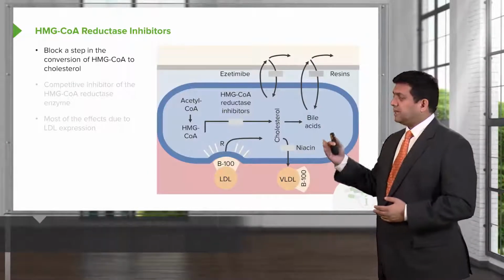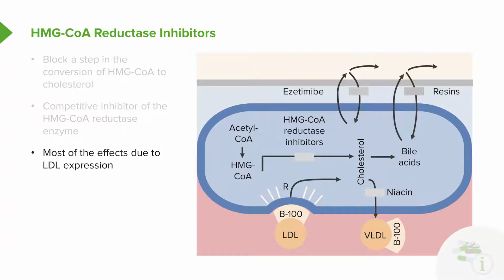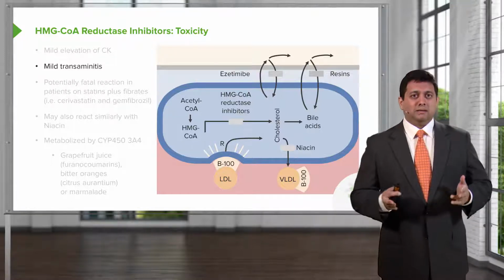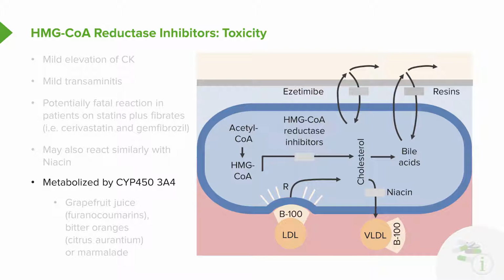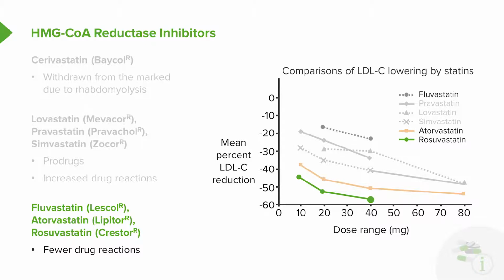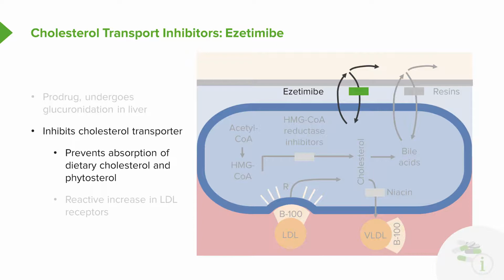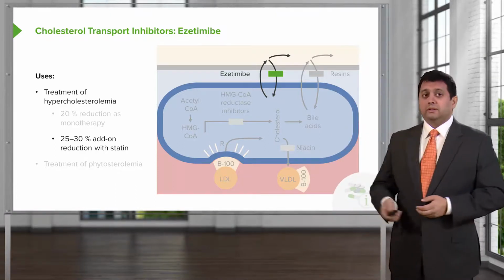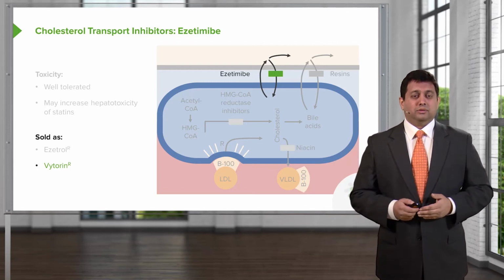04 02 HMG CoA Reductase Inhibitors – Lipid Control